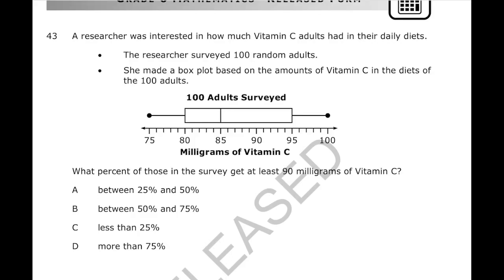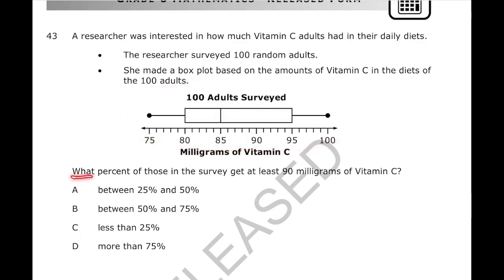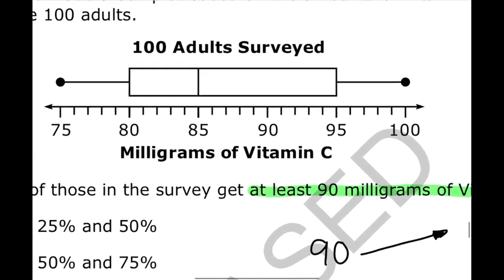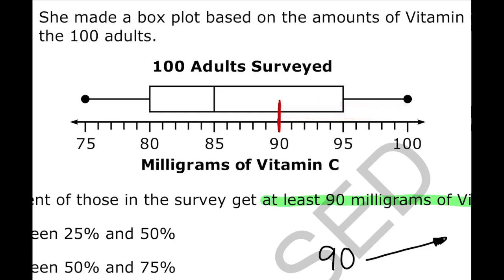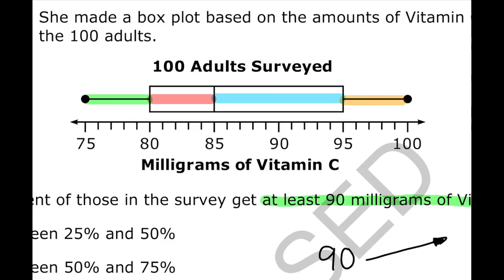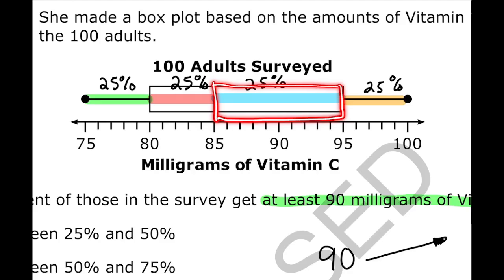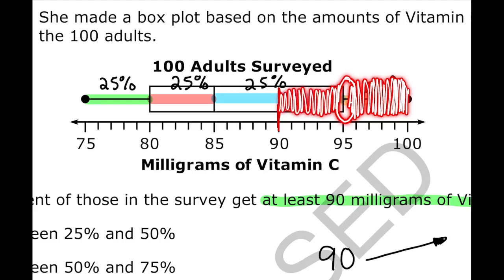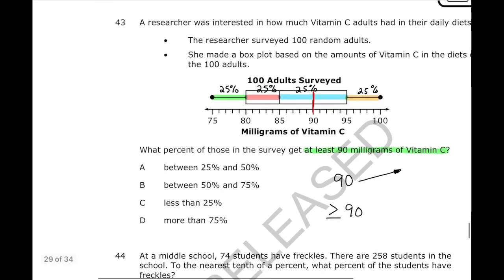Number 43 NC EOG Math 6